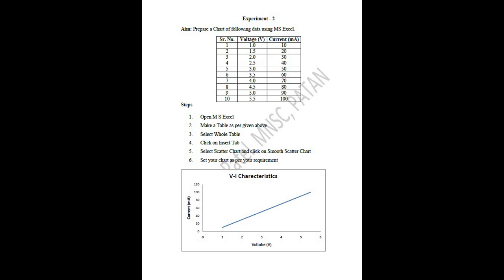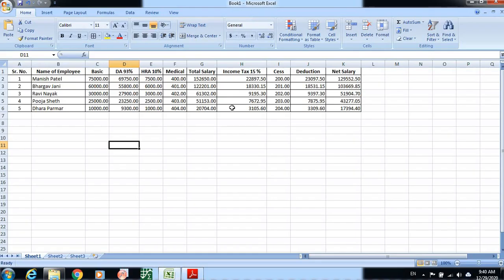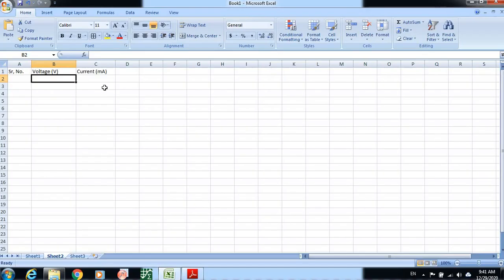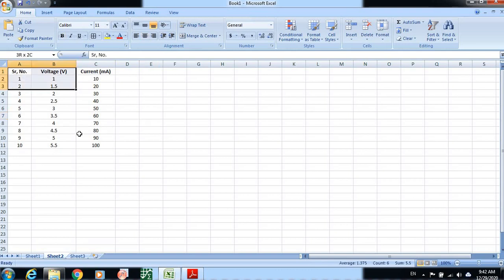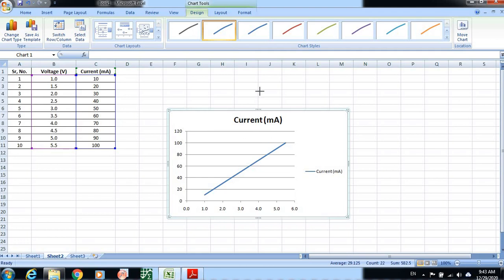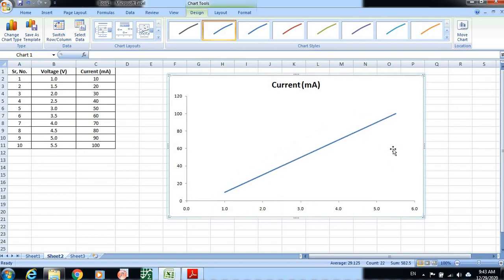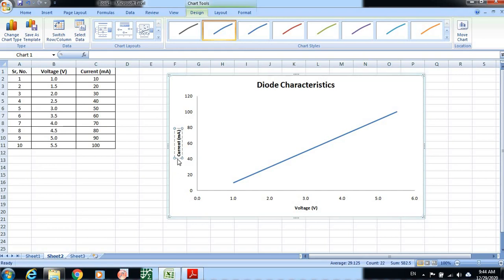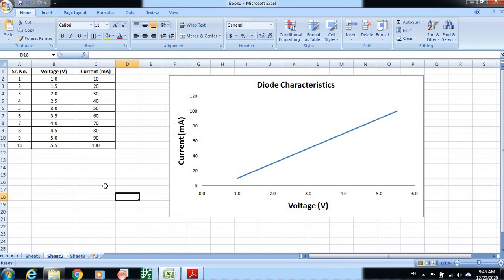M S Excel - Exp 2 - K R Patel (M.Sc. Sem-1)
Physics Department, Sheth M N Science College, Patan